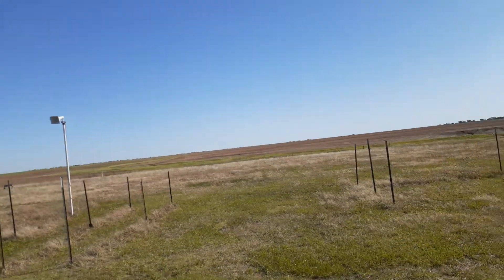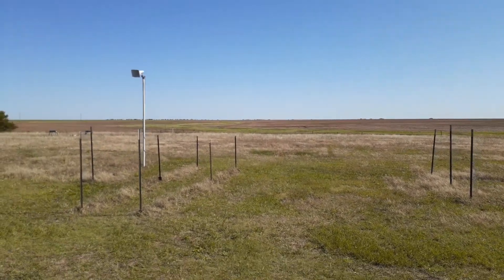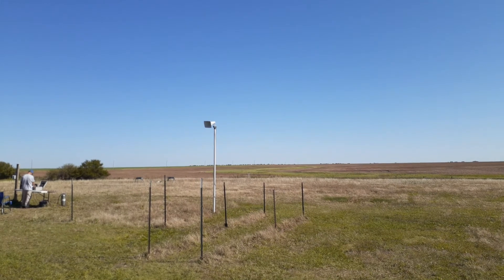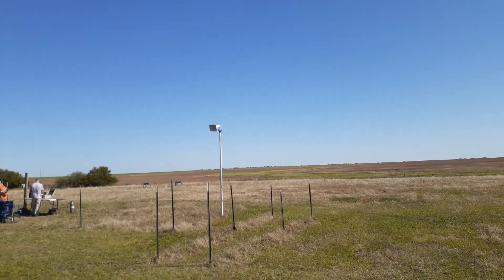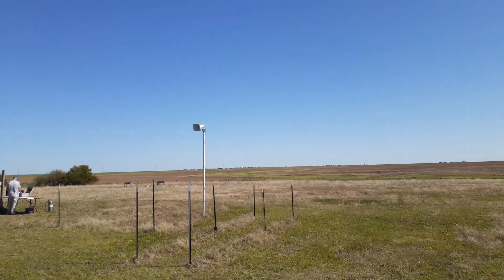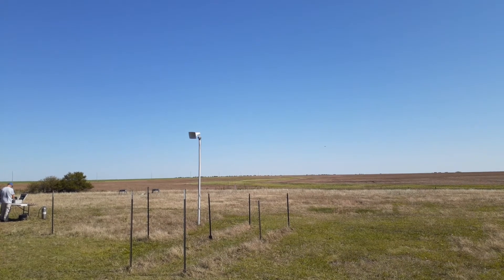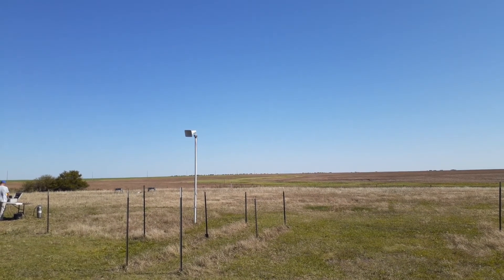Mach Wave II on an Aerotech J350W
10/13/19. Argonia, KS. 0-500mph in 2 seconds, pulling 25Gs on its way to 5500ft. This is the sustainer of the 4" Madcow Nike-Tomahawk kit.